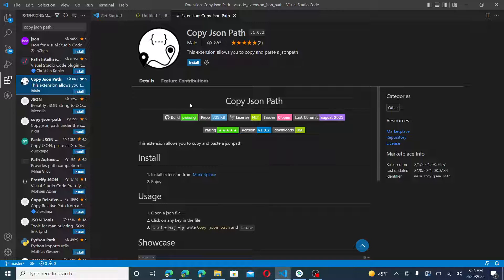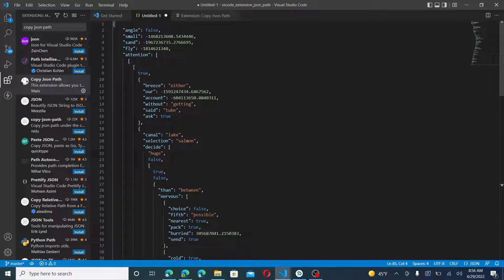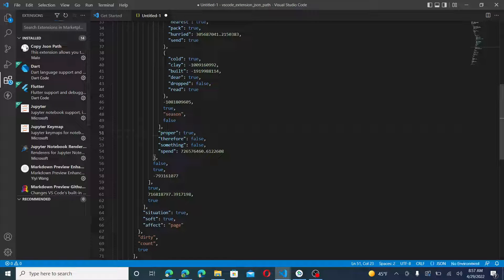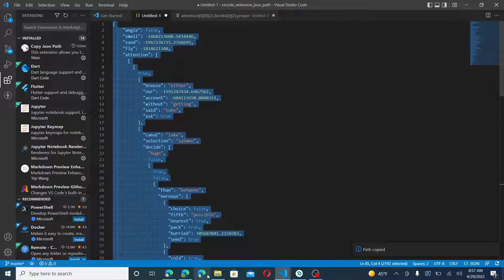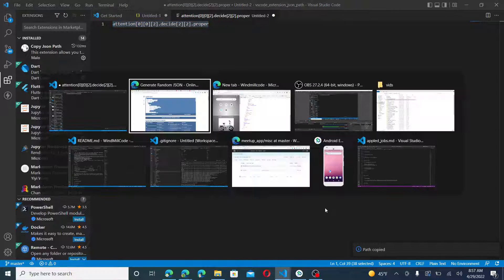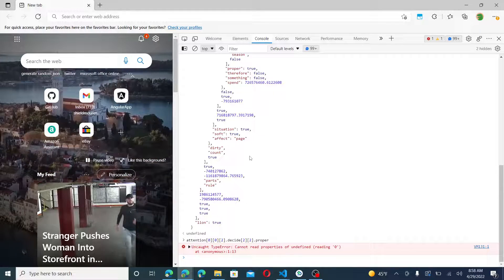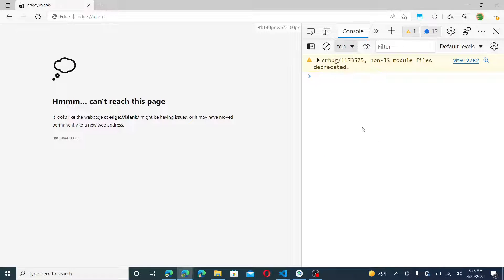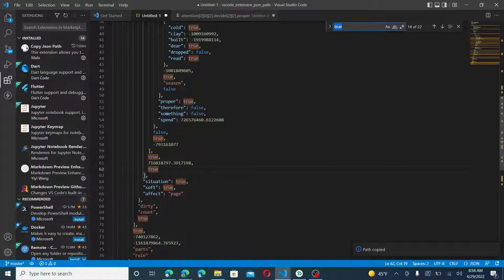Vs code extension copy json path